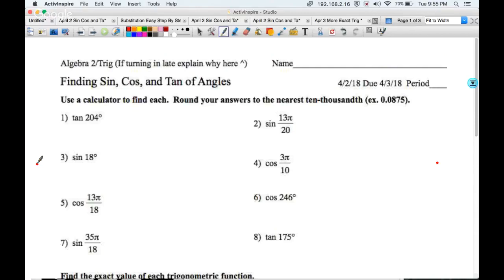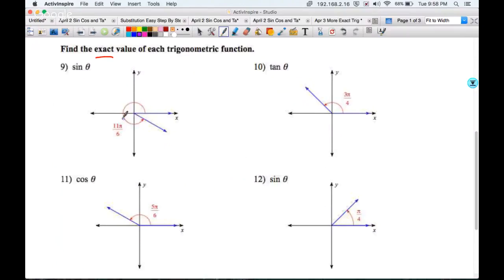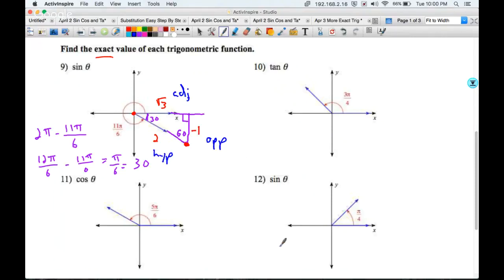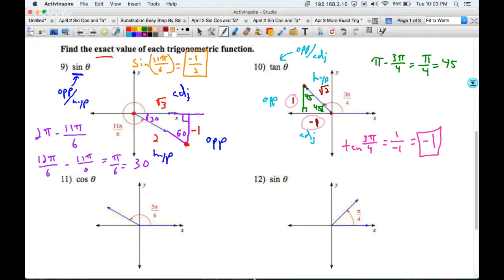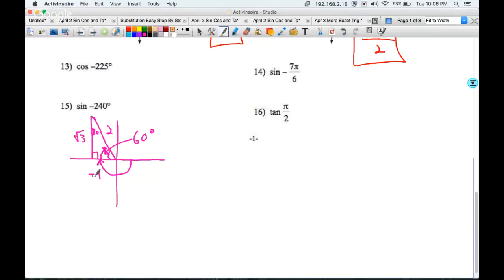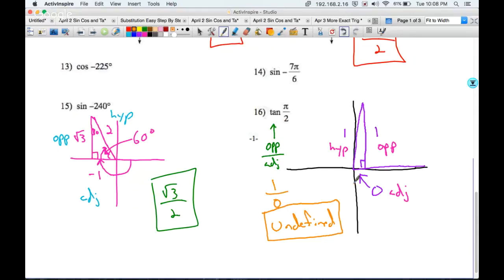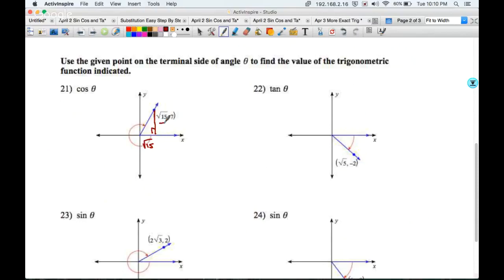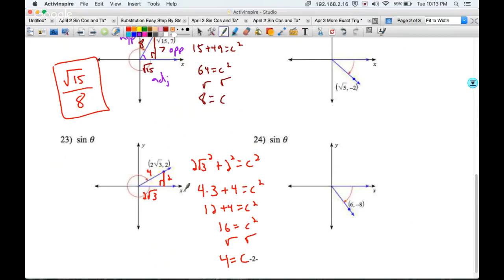Finding Sin Cos and Tan of Angles HW Help Video